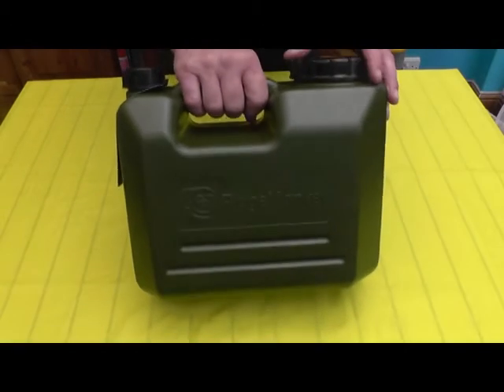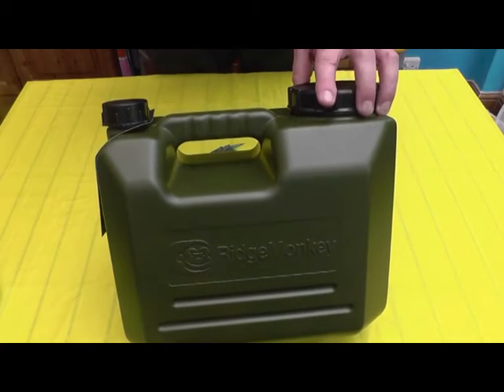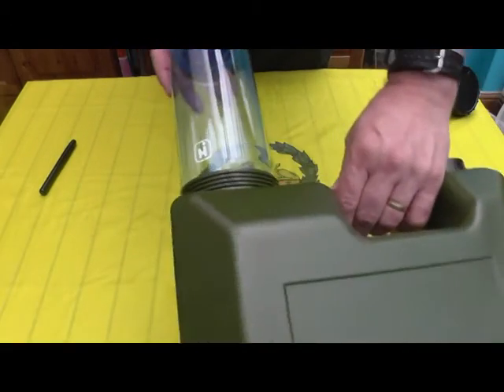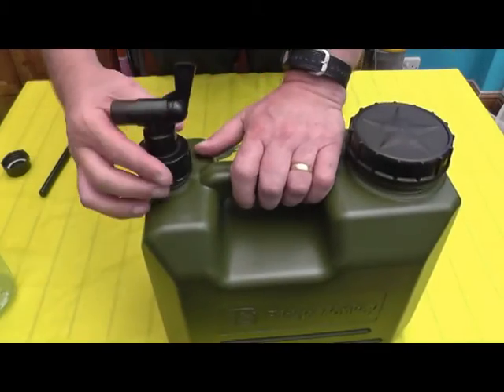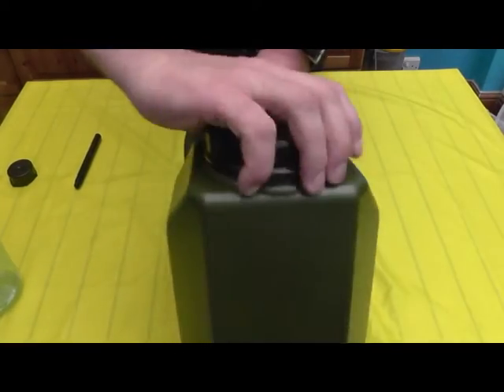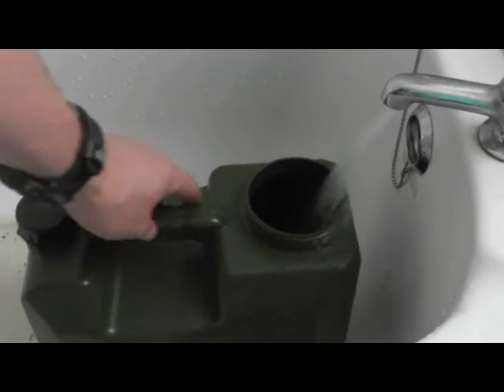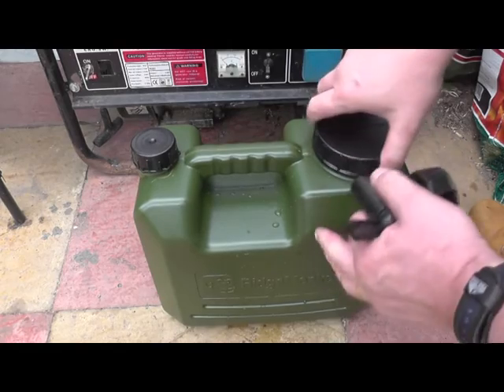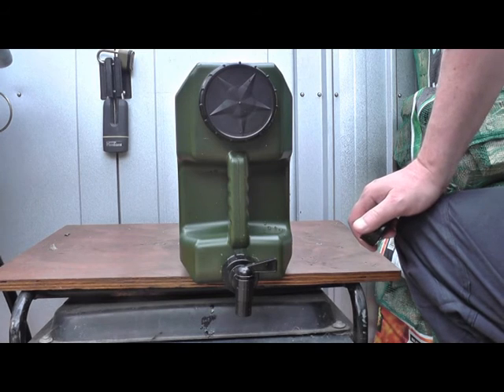Ridgemonkey - 10Ltr Water Container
10ltr Water Container by Ridgemonkey.